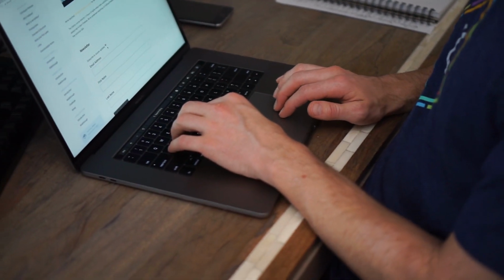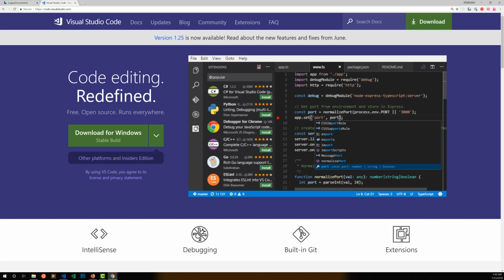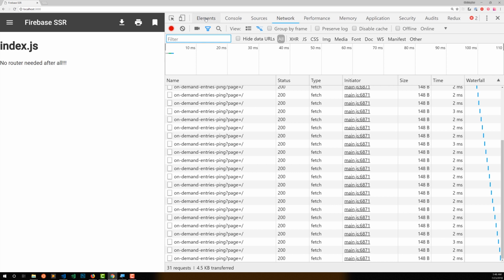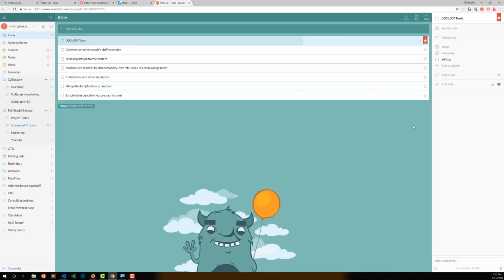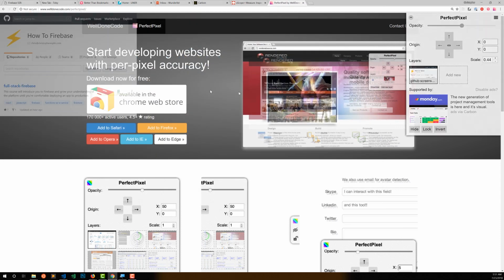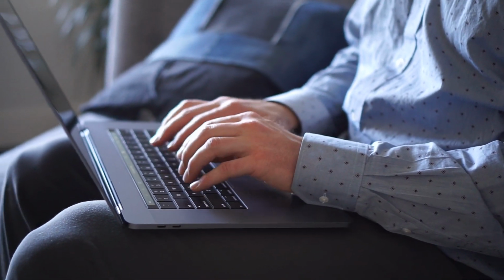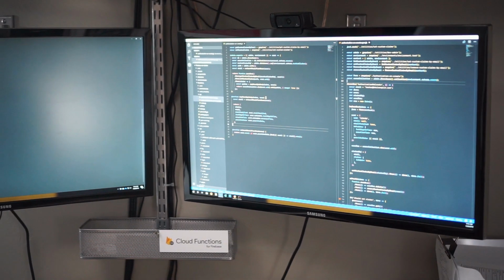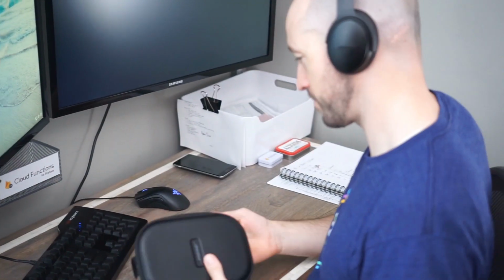Tooling and Office Tour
Link party!!! 🎉

Software

Hardware

Razer Death Adder Elite mouse

DasKeyboard mech keyboard

Samsung 4k display

Sony A6000 camera

Rode NTG5 mic

Tascam DR-41 recorder

Sennheiser HD280Pro headphones

Bose QC35 headphones

Neewer panel lights

Peak Designs 20L backpack